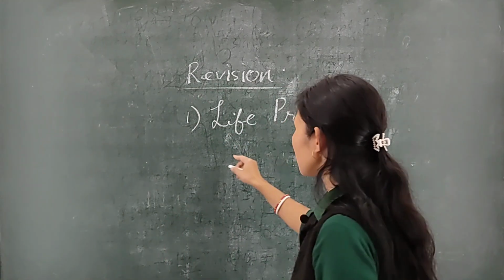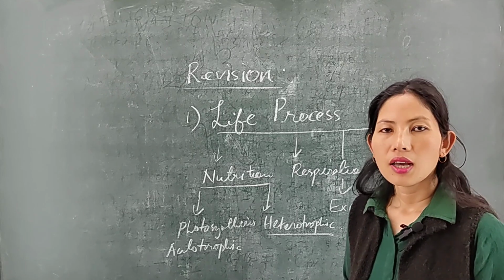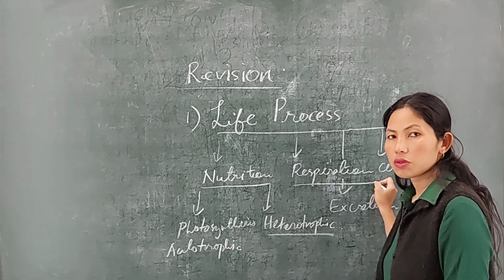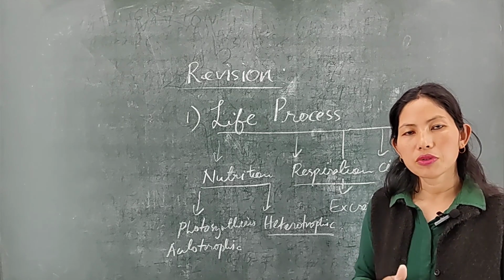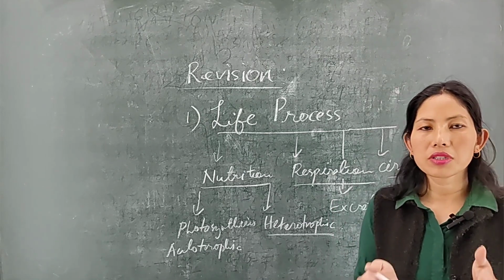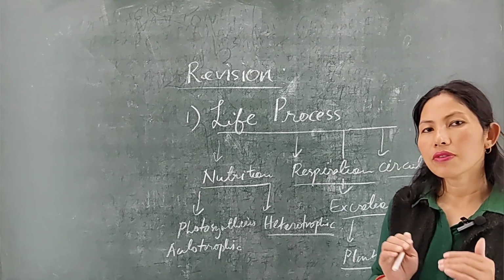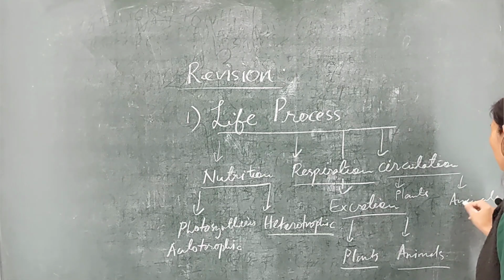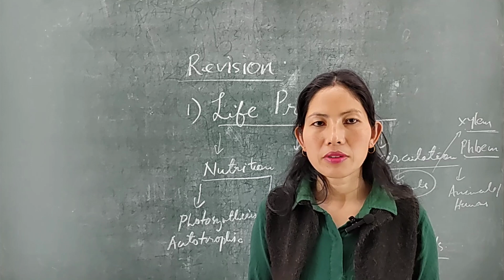Class 10th | Checklist of Biology revision by Ma'am Rista Part -1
In this CBSE Class 10 Biology revision video, we will cover all the essential topics and concepts that you need to know for your upcoming exams. We will discuss the important chapters such as Life Processes, Control and Coordination, Heredity and Evolution and more.

Our expert Biology teacher will explain each topic in a clear and concise manner, using examples to help you understand and remember the information better. You will also get tips and tricks on how to effectively revise for your exams and score well.